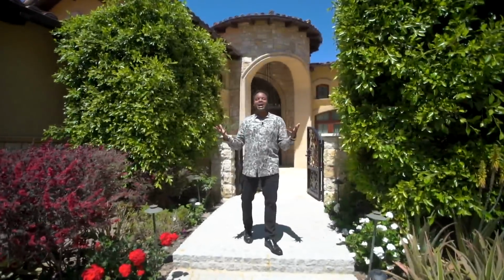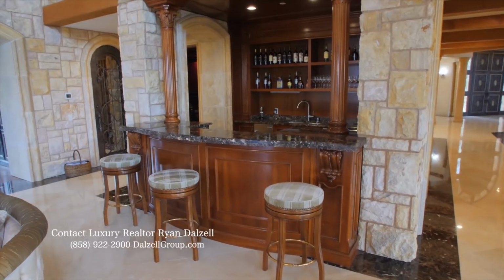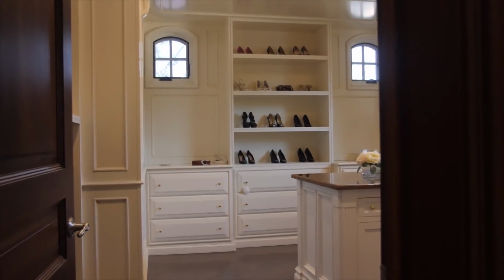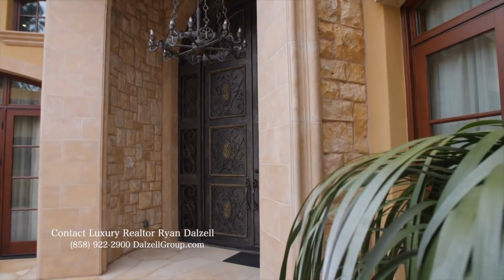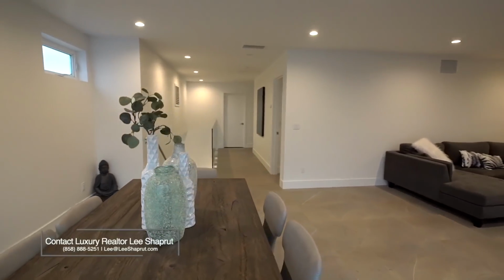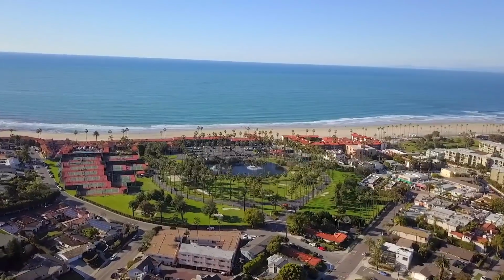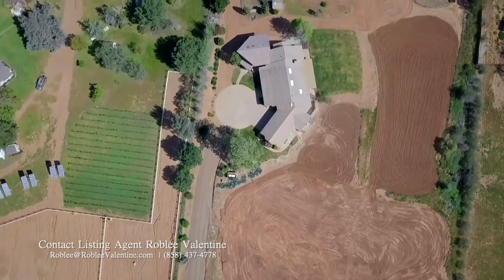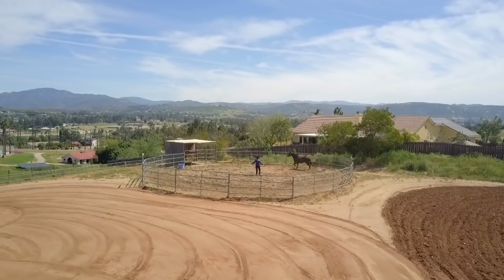$20,000,000+ Californias MOST LUXURIOUS Million Dollar Mansions! (LIVE NOW!!!)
TUNE IN TO OUR LIVE STREAM OF THE SHOW EVERY SUNDAY AT 10AM PST.
Witness luxury living as host Ty Hines takes you inside the gated communities, prestigious neighborhoods and most magnificent residences Southern California has to offer.

Looking for a top producing real estate agent in your areas or would you like to feature a property in the show then emailing us at